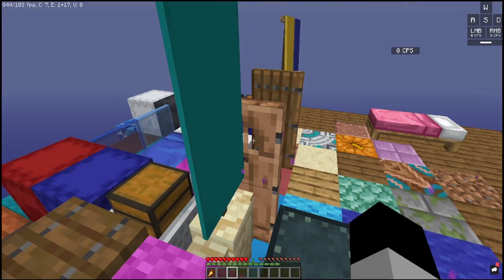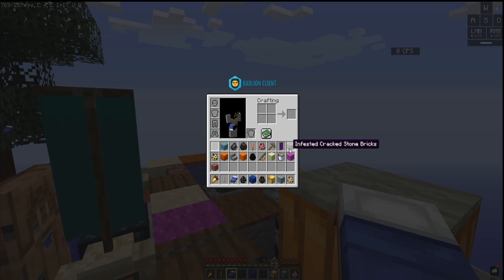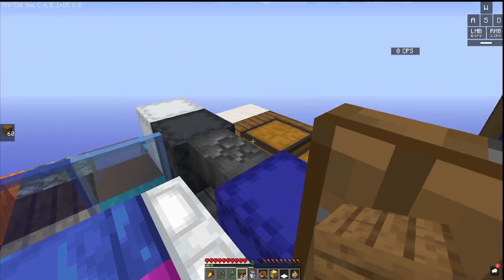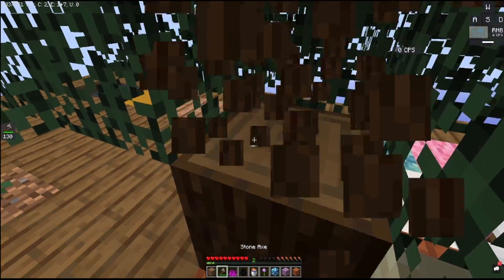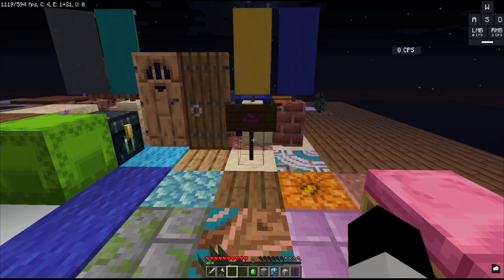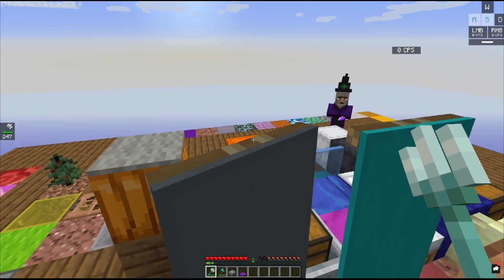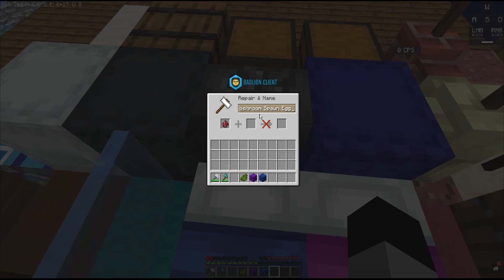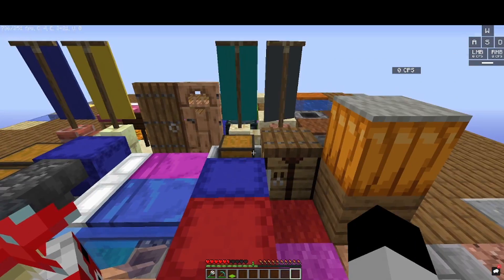Minecraft Skyblock Randomizer #3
Minecraft Skyblock Randomizer EPISODE 3
still not very progressive right now